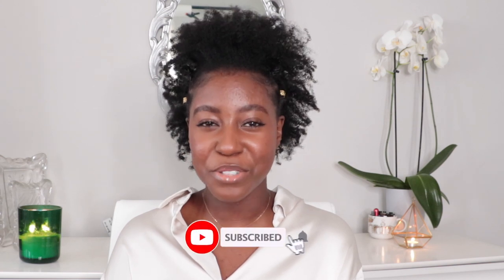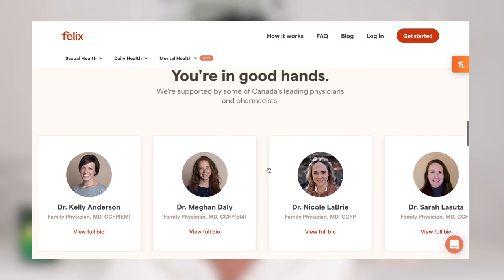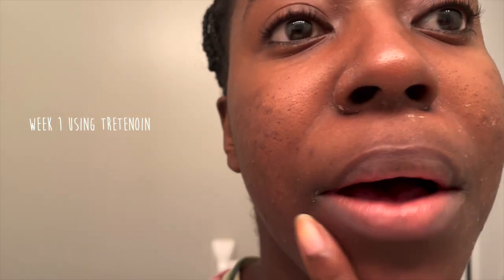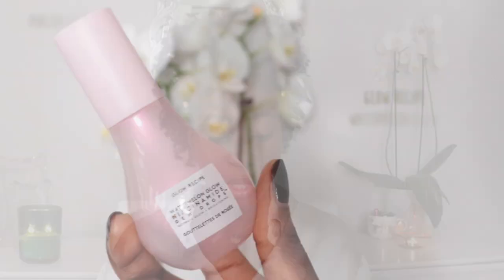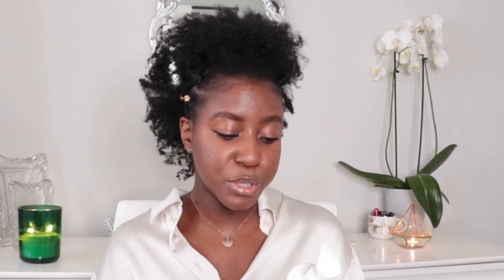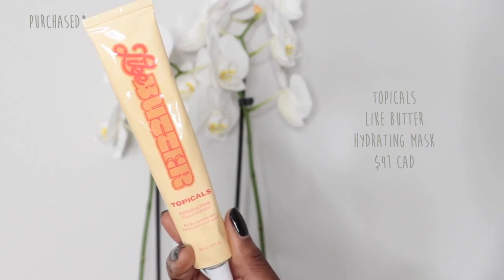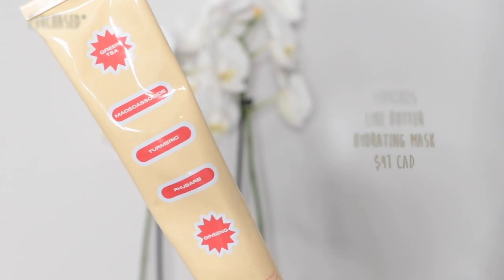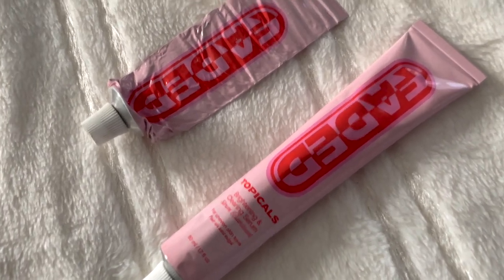Skin Update Jan 2022 (Tretinoin & Topicals Faded 1 Month) | Lakisha Adams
In today's video, I'm sharing my skin update for January 2022. I have recently gotten my hands on Tretinoin as well as Topicals cult favourite, Faded for post-inflammatory hyperpigmentation. It has been one month so far.